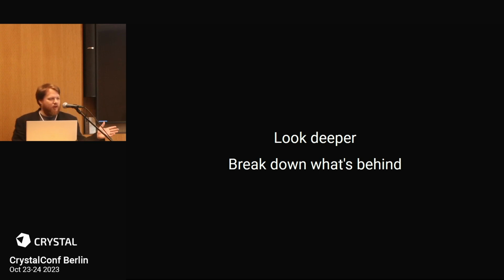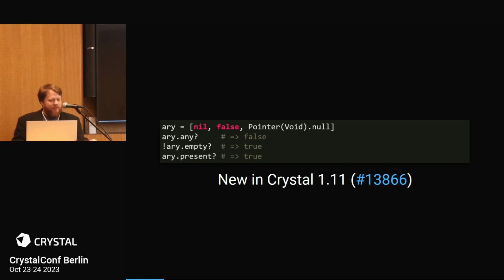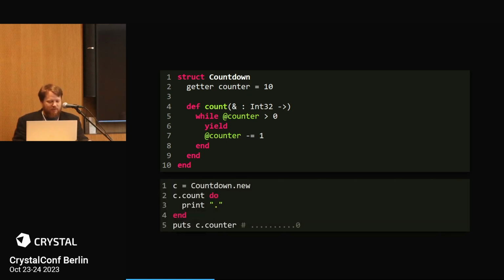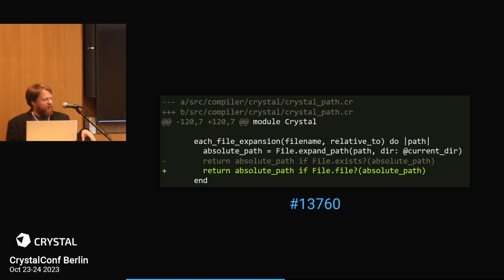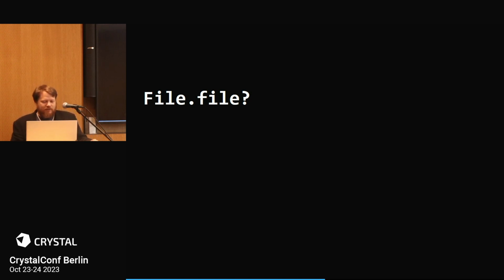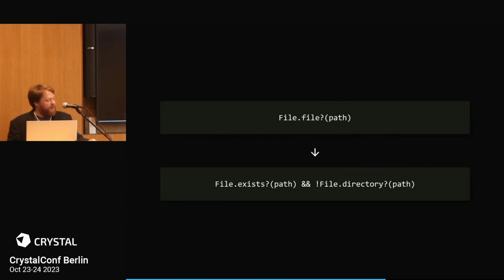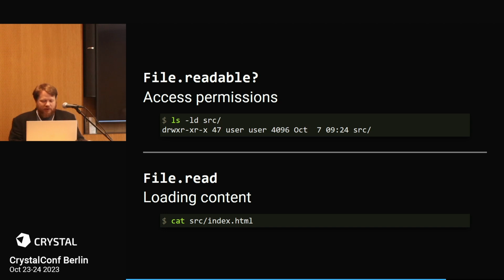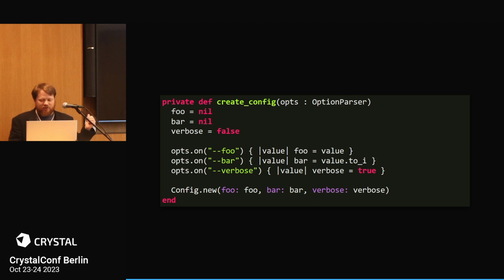Johannes Müller – Getting the best out of Crystal | CrystalConf 2023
Sometimes the little thing matters a lot. Based on examples from Crystal core development, Johannes shows that tiny details can have a huge impact on the correctness of an API, and their alignment with expectations affects developer experience.

LavinMQ is a performant AMQP Message Broker that handles large amounts of messages and connections.

Kagi is an ad-free premium search engine that respects your privacy.